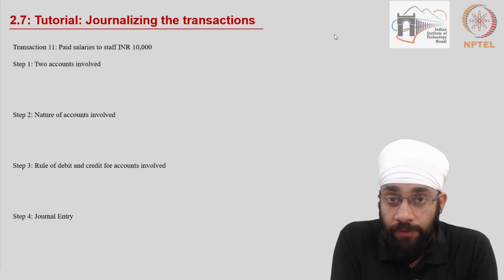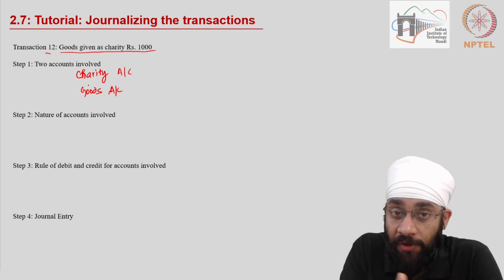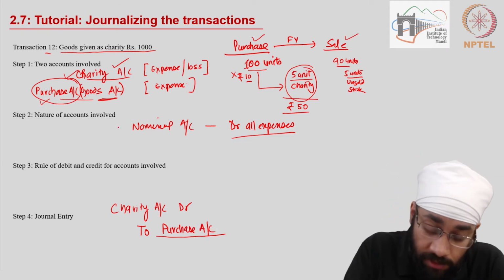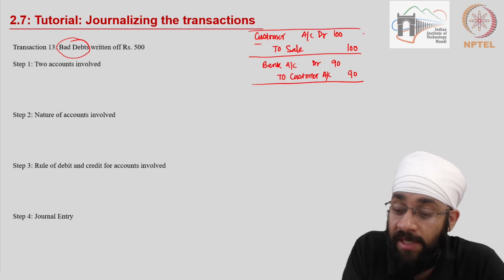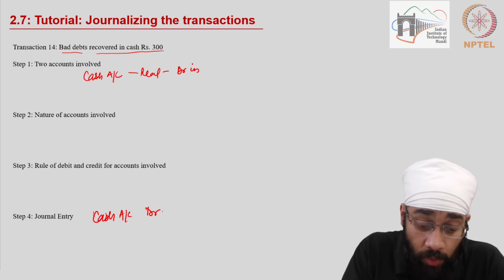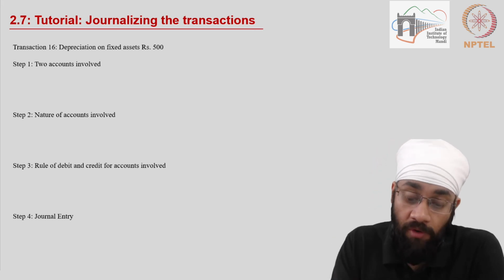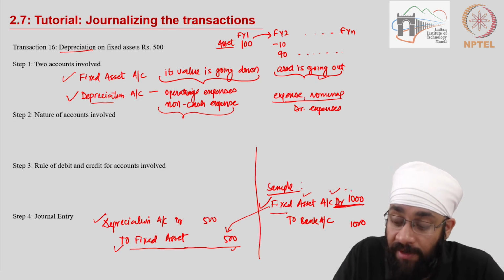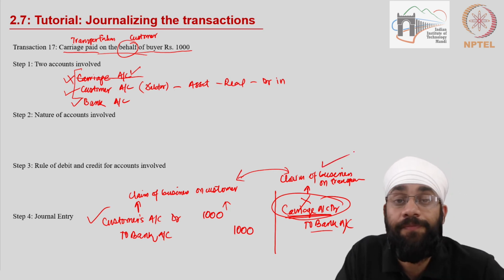2.7 Tutorial - Entering transactions in Journal I (Part II)